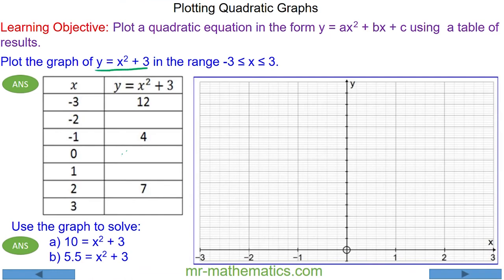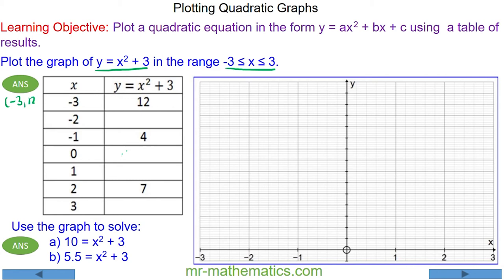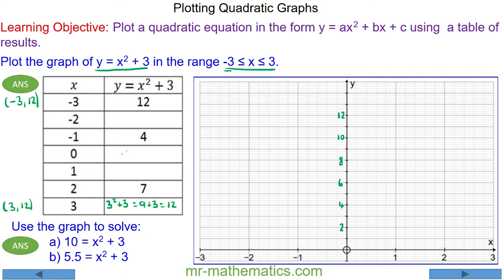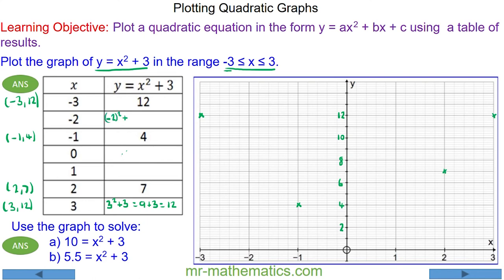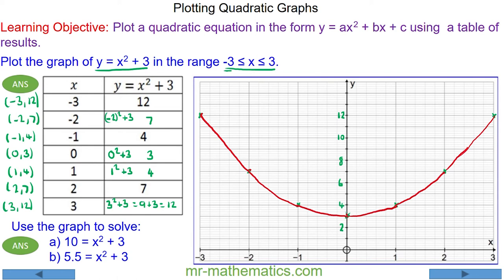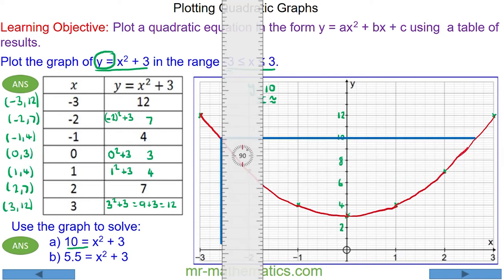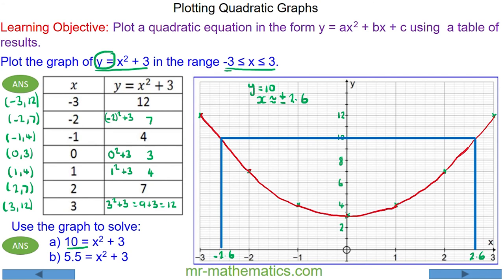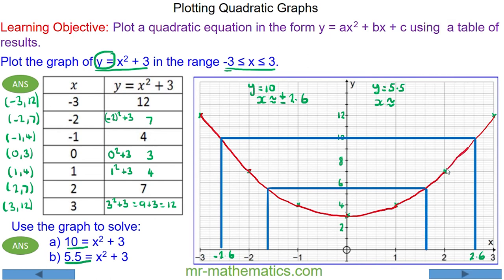Plotting Quadratic Graphs and Solving Quadratic Equations Graphically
Mathematics tutorial demonstrating how to plot quadratic equations and use them to estimate solutions to equations

The full four part lesson and differentiated worksheet can be downloaded

Students learn about plotting quadratic functions by completing a table of results and choosing a suitable scale for the axes.  As learning progresses the plots are used to solve quadratic equations graphically.